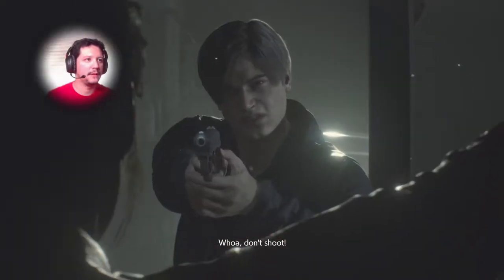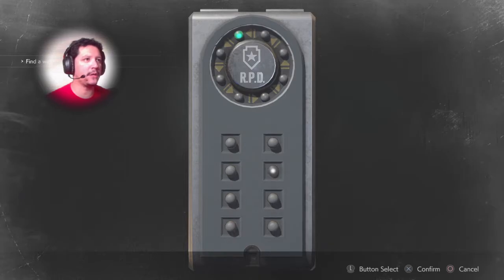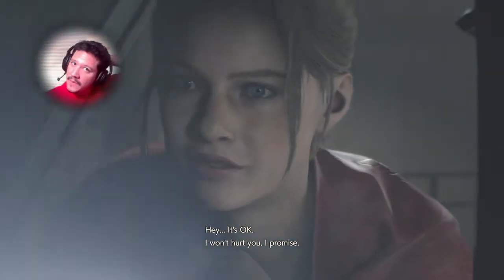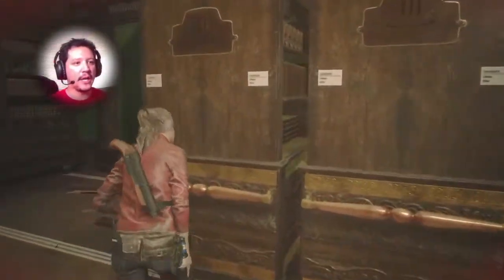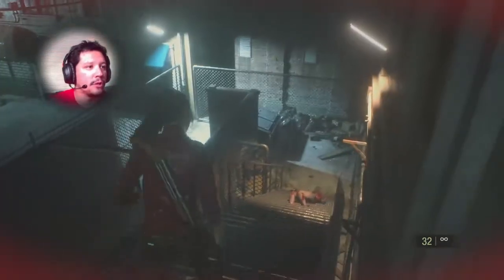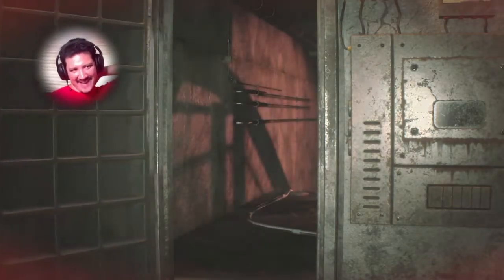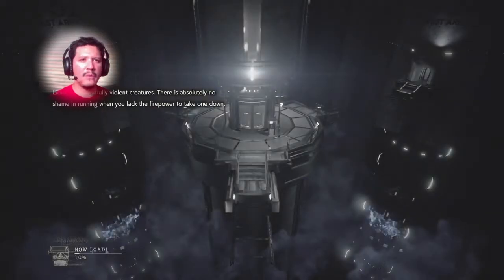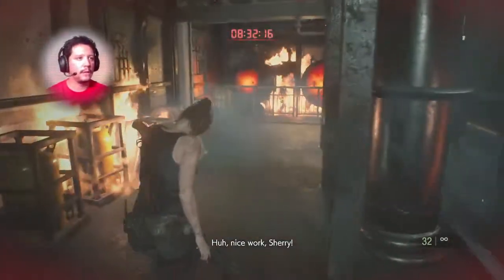RESIDENT EVIL 2 REMAKE CLAIRE'S LE 5 SPEEDRUN NO SAVES NO GUNPOWDER NO HEALING NO STORAGE BOX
Welcome to another video, in this video i play RESIDENT EVIL 2 REMAKE CLAIRE'S LE 5 SPEEDRUN NO SAVES NO GUNPOWDER NO HEALING NO STORAGE BOX.

1.)Buy Domain's, Create Businesses, Bring new Customers, Automate, Promote & Sell Much More with Builderall

2.)Paramount+ provides streaming of live sports, breaking news, a mountain of entertainment for a low monthly subscription fee

3.)Buy a website with Blue Host. One of the world's largest web hosting companies & providers.

4.)Get 4 Disney movies for $1 from Disney Movie Club! Own the movies you love forever and choose from the best Disney, Pixar, and Marvel movies.

5.)Gaia subscribers are able to Stream yoga, meditation, and mind-expanding programs that provide a true alternative to mainstream media. Gaia offers a holistic approach to help fuel the daily pursuit of a conscious life.

6.)Lexington Law has helped clients remove millions of collections, late payments, charge offs, liens, bankruptcies & more from their reports

7.)Philo TV offers 58 channels of live and on-demand TV. Watch now with just your mobile number. No passwords, no username, just TV.

8.)Verizon phone & internet deals @ link below: new customer sign up bonuses, buy 100 mbps internet starting at $69, 200m fios internet speed @ $49 montly, free iphone 11 with new ling of service & more.

10.)ABCmouse is a leading early education curriculum for parents, preschools & kindergartens in the U.S. & CA.

11.)Abine is the online privacy company. They make easy-to-use tools for consumers to control what personal information companies, third parties, and other people see about them online

12.)Allure Beauty Box offers top beauty products and editor-tested makeup, valued at $50+, for only $15 a month.

13.)BarkBox is a monthly subscription service of toys, treats, and a chew delivered to your doorstep!

👇MY HARDWARE/RIG SETUP👇
NZXT H510 Compact ATX Mid Tower
Acer LCD 1920x1080 300nits DP HDMI
AMD RYZEN 9 5900X 12-Core 3.7 GHz Socket AM4 105W
NVIDIA GEFORCE RTX FTW3 3070
ASUS AMD AM4 ROG X570 Crosshair VIII (Wi-Fi) ATX Motherboard
Corsair RM 850 Watt RMx series
Seagate barracuda 4TB Internal HDD 3.5
Corsair Vengeance LPX 4x8GB DDR4 3200MHz
WD Blue 3D NAND Sata SSD M.2 2280 500GB
Corsair K60 RGB Pro SE Mechanical Keyboard
Corsair M65 RGB Elite Tunable FPS Gaming Mouse
Corsair MM350 Pro 930mmx400mmx4mm
HyperX Cloud Orbit S Gaming Headset
Samson Q2U USB/XLR Microphone
Logitech Z130 10w Speakers